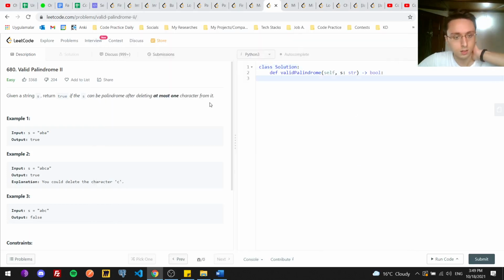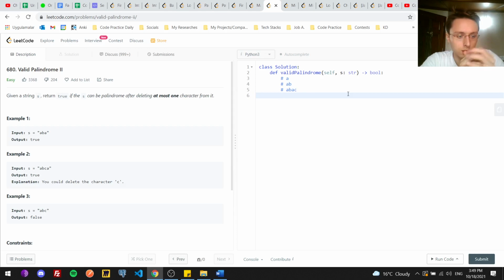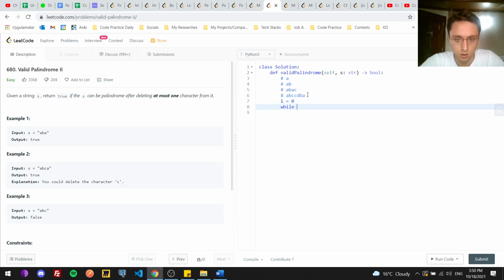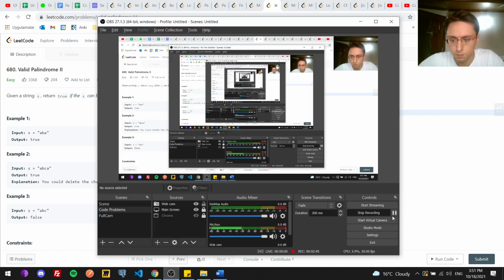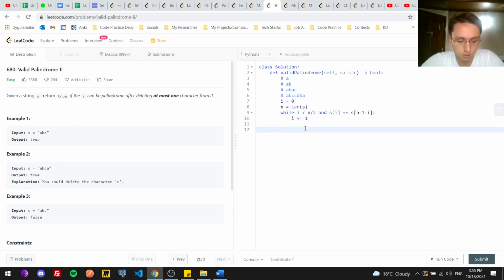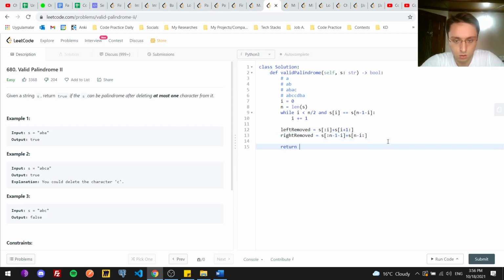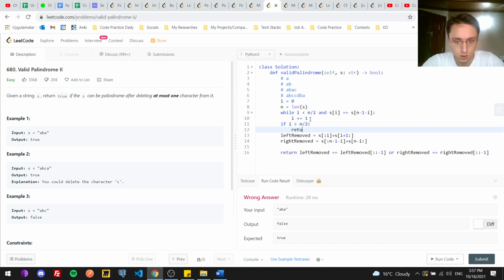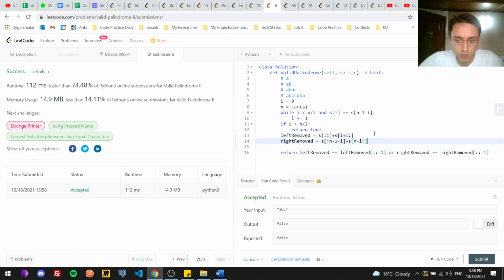LeetCode - Valid Palindrome II - v1